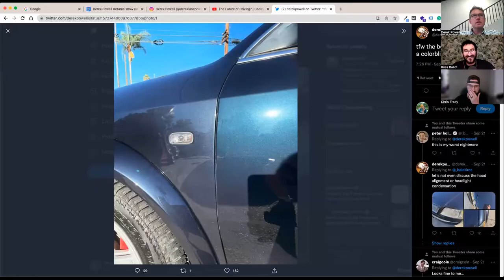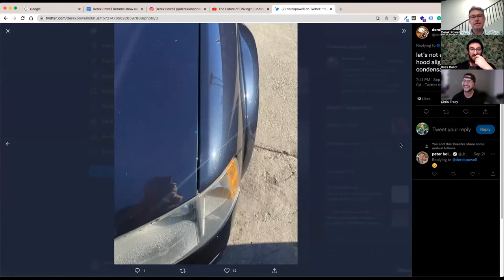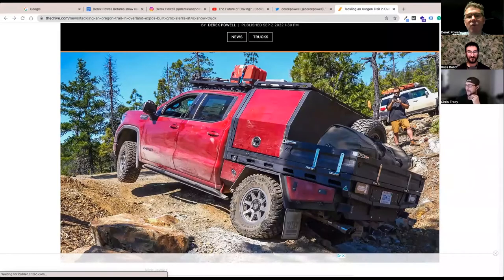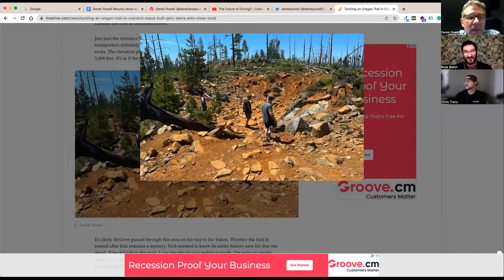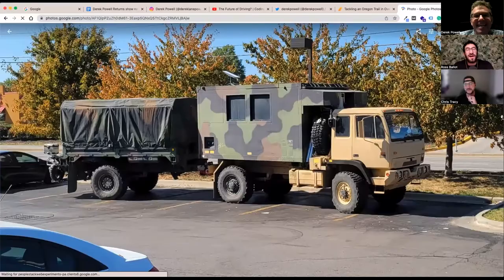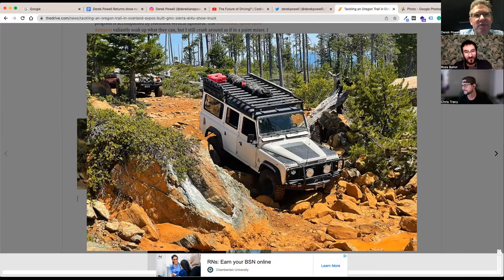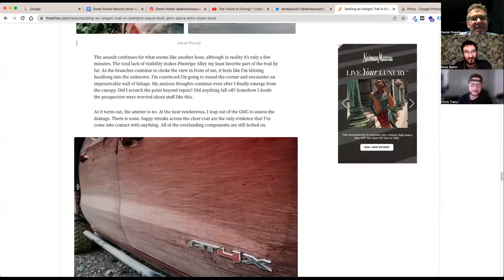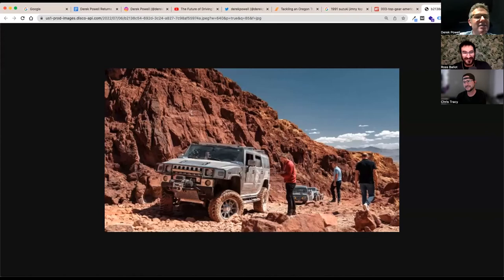Derek Powell, Coding the Car, GMC Sierra AT4X - Off the Road Again Podcast: Episode 134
Ross and Chris welcome Derek Powell back to the show. Derek lives with an Audi Allroad and a Porsche Cayman GT4. He also directed the documentary, Coding the Car on the Motortrend Youtube channel. Derek has also driven the Overland Expo GMC Sierra AT4X truck around parts of Oregon.

Welcome to Hooniverse’s newest podcast and to the minds of Chris Tracy and Ross Ballot. Feast your ears on the Off The Road Again Podcast, a weekly release of off-road fun from the voices of two four-wheeling enthusiasts. Follow along as Chris, and Ross navigate modern off-road vehicle news, stories, and project updates, and hear the experiences of our guests from prominent automotive outlets and the off-road world. We here at OTRAP love all things off-road and seek to share that enthusiasm with you. When we’re not on a tangent, that is.